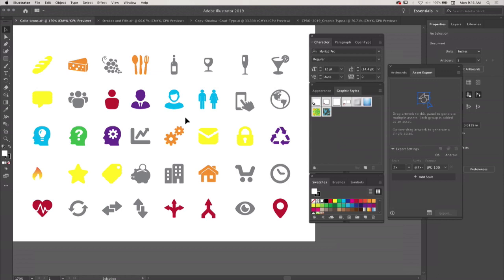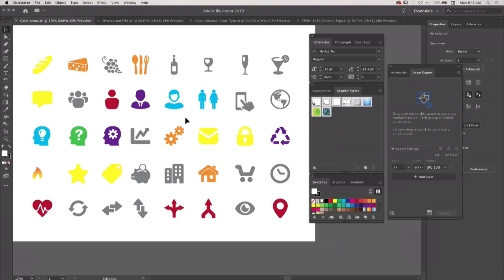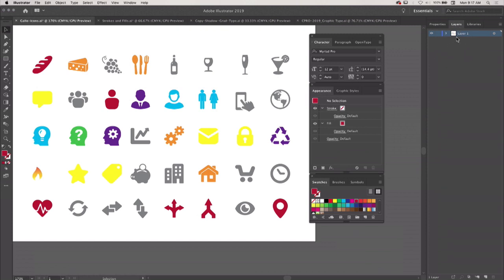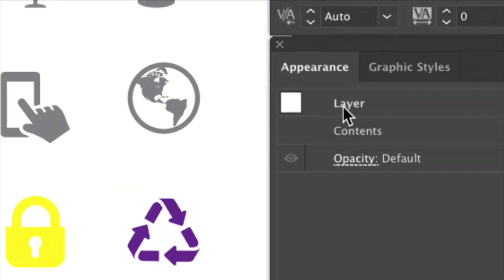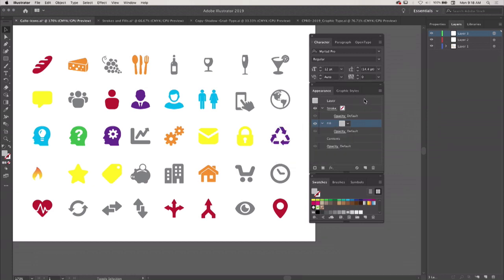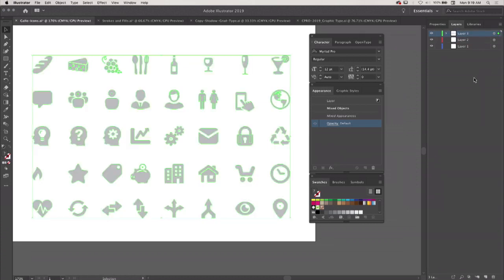Style Multiple Items at Once in Illustrator ft. Mark Heaps // CreativePro Live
Taken from his “Tips Every Photoshop and Illustrator User Needs to Know” session at CreativePro Week 2019, Mark Heaps shares an Illustrator tip on making adjustments to multiple items at once. Using the Appearance panel, he shows us how easy it is to make wholesale, non-destructive changes across our designs.

CreativePro Live videos are taken from our live in-person events, such as CreativePro Week. Join us in 2020 for CreativePro Week: An Online Event!